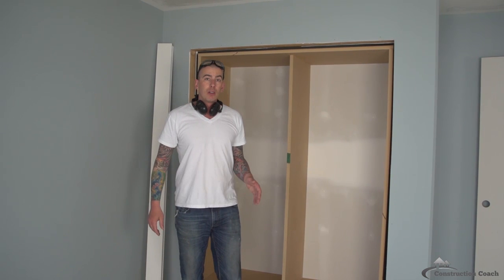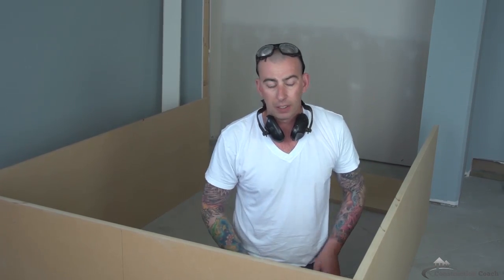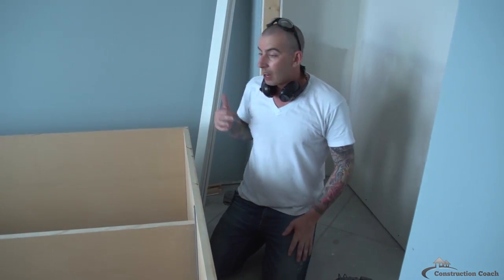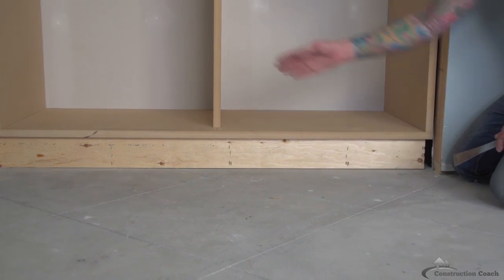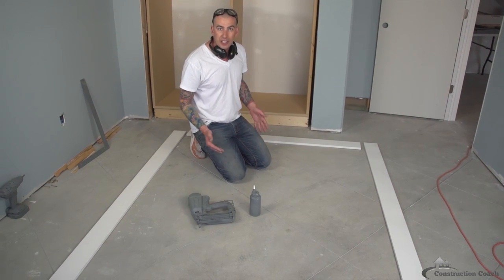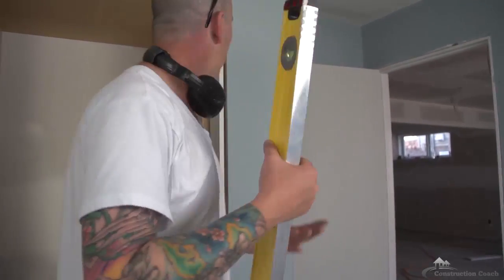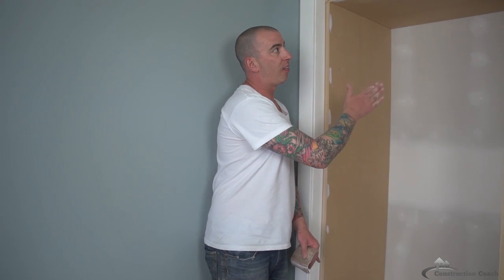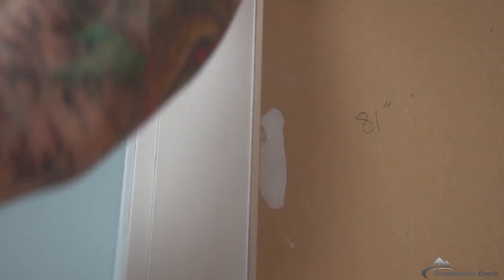How to make a built-in Closet - DIY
A custom bedroom closet is crucial for maintaining tranquility within the most relaxing space in your home. The Coach shows you how to make a built-in closet with a series of shelves for a bedroom.

The process to plan, design and build a “built-in” closet is completely different than it is for a piece of stand alone wardrobe.  Basically, you’re building a configuration of square boxes and making it fit into an imperfect space that is almost definitely out of square, out of plum and not level.  The more walls you incorporate into your configuration the more difficult it is.  A single wall of built-ins is easier than a whole room, but no matter how big your closet is or how many walls you are incorporating into your design, you will most definitely have challenges when it comes time to install the perfectly (as perfect as you can get it) square and awesome built-ins into the imperfect space.